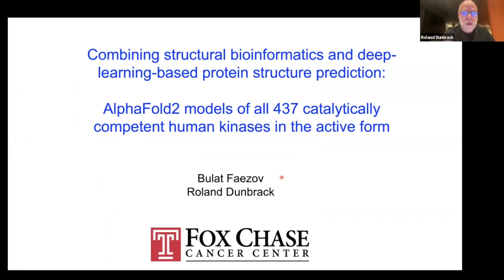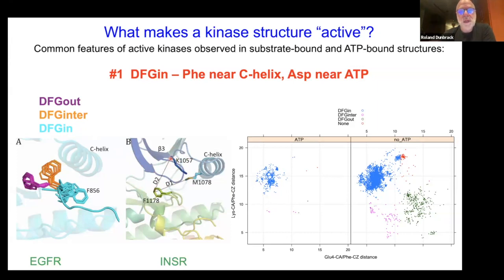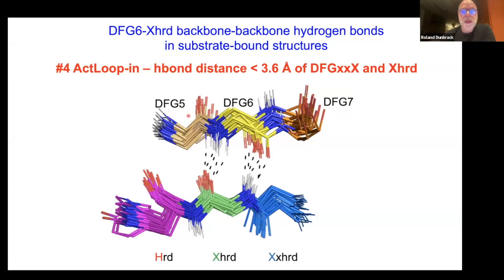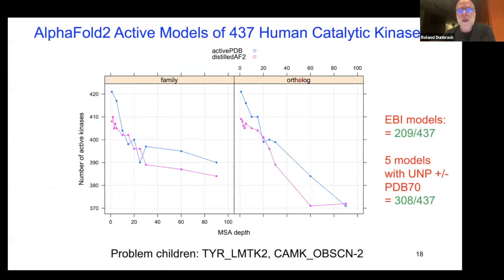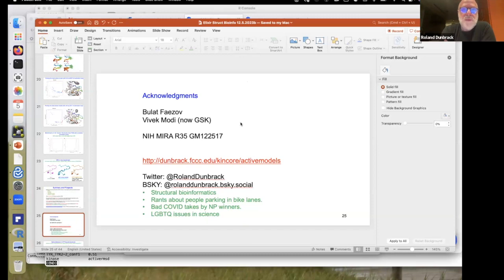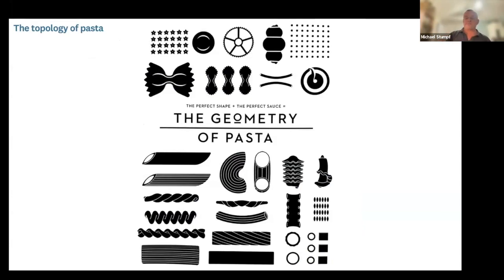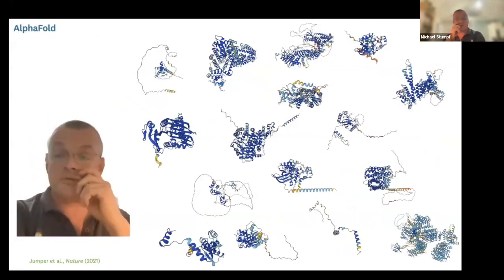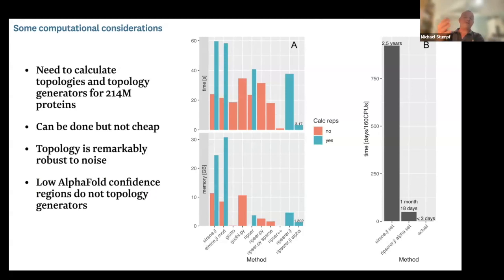Latest Developments in Structural Bioinformatics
A webinar by the ELIXIR 3D-BioInfo Community with the ISCB Student Council and
Presented by
Prof. Roland Dunbrack (Fox Chase Cancer Center, PA, USA)
Prof. Michael Stumpf (Uni. Melbourne, Australia)